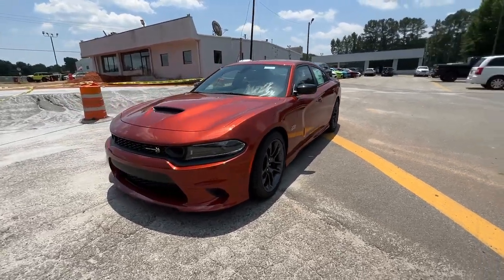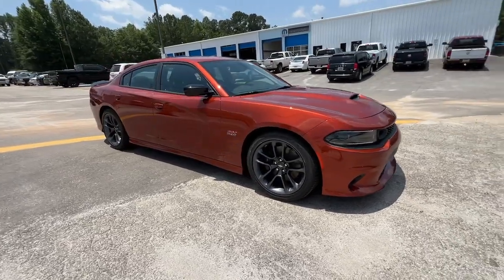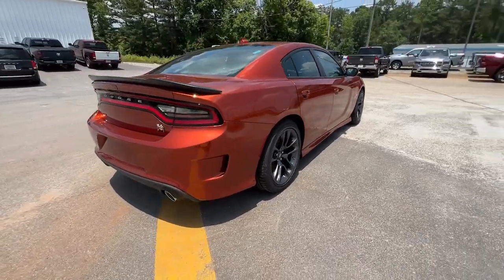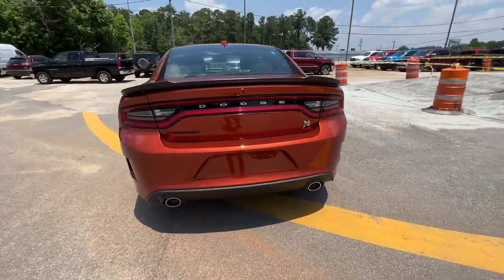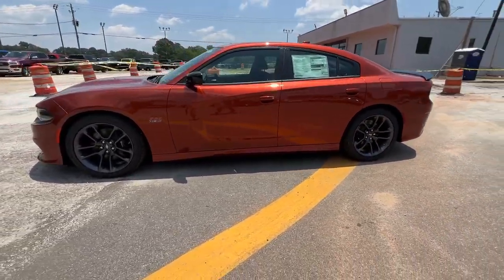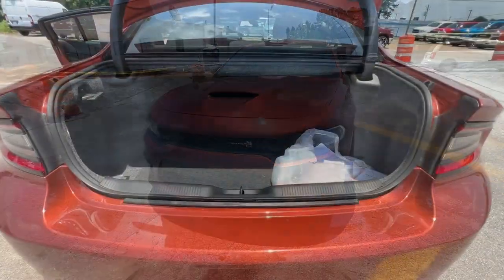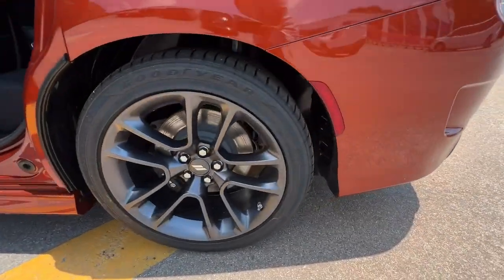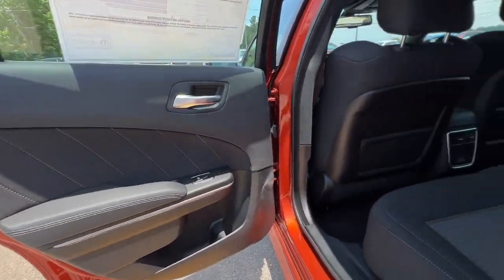2023 Dodge Charger Griffin, Covington, Newnan, Thomaston, Macon, GA D34099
Sinamon Stick New 2023 Dodge Charger Scat Pack available in Griffin, Georgia at Cronic Chrysler Dodge Jeep Ram. Servicing the Covington, Newnan, Thomaston, Macon, GA area.

TRANSMISSION: 8-SPEED AUTOMATIC (8HP70)  (STD),POWER SUNROOF,WHEELS: 20 X 9 LO GLOSS GRANITE CRYSTAL  (STD),TIRES: 245/45ZR20 AS PERFORMANCE  (STD),BLACK  CLOTH PERFORMANCE SEATS W/HEAT,MANUFACTURER'S STATEMENT OF ORIGIN,SINAMON STICK,ENGINE: 6.4L V8 SRT HEMI MDS  (STD),QUICK ORDER PACKAGE 21W SCAT PACK  -inc: Engine: 6.4L V8 SRT HEMI MDS  Transmission: 8-Speed Automatic (8HP70),Rear Wheel Drive,Power Steering,ABS,4-Wheel Disc Brakes,Brake Assist,Locking/Limited Slip Differential,Aluminum Wheels,Tires - Front Performance,Tires - Rear Performance,Heated Mirrors,Power Mirror(s),Rear Defrost,Intermittent Wipers,Variable Speed Intermittent Wipers,Rear Spoiler,Daytime Running Lights,Automatic Headlights,LED Headlights,Fog Lamps,AM/FM Stereo,Satellite Radio,MP3 Player,Auxiliary Audio Input,HD Radio,Requires Subscription,Premium Sound System,Steering Wheel Audio Controls,Premium Sound System,Satellite Radio,HD Radio,Requires Subscription,MP3 Player,Auxiliary Audio Input,Heated Front Seat(s),Power Driver Seat,Pass-Through Rear Seat,Rear Bench Seat,Adjustable Steering Wheel,Trip Computer,Power Windows,Leather Steering Wheel,Heated Steering Wheel,Keyless Entry,Power Door Locks,Keyless Start,Keyless Entry,Power Door Locks,Remote Trunk Release,Universal Garage Door Opener,Cruise Control,Adaptive Cruise Control,Climate Control,Multi-Zone A/C,A/C,Cloth Seats,Bucket Seats,Driver Vanity Mirror,Passenger Vanity Mirror,Driver Illuminated Vanity Mirror,Passenger Illuminated Visor Mirror,Auto-Dimming Rearview Mirror,Floor Mats,Keyless Start,Smart Device Integration,MP3 Player,Smart Device Integration,Telematics,Remote Engine Start,Requires Subscription,WiFi Hotspot,Bluetooth Connection,Power Windows,Power Door Locks,Trip Computer,Driver Adjustable Lumbar,Immobilizer,Security System,Traction Control,Stability Control,Traction Control,Front Side Air Bag,Rear Parking Aid,Lane Departure Warning,Lane Keeping Assist,Lane Departure Warning,Tire Pressure Monitor,Driver Air Bag,Passenger Air Bag,Front Head Air Bag,Rear Head Air Bag,Passenger Air Bag Sensor,Knee Air Bag,Child Safety Locks,Back-Up Camera